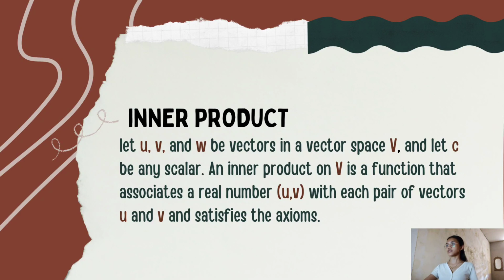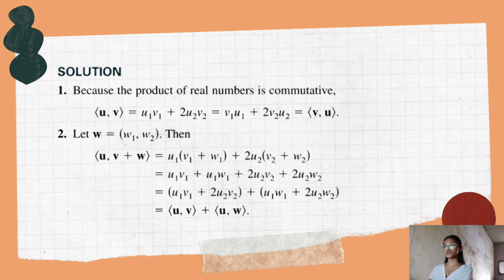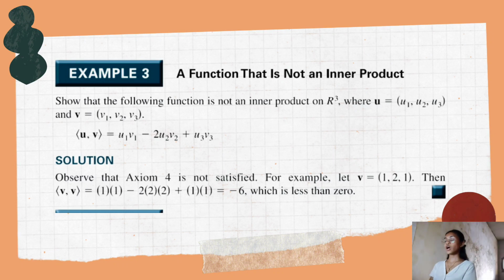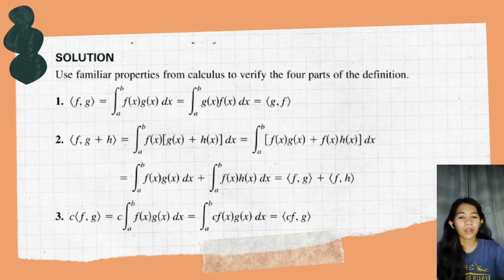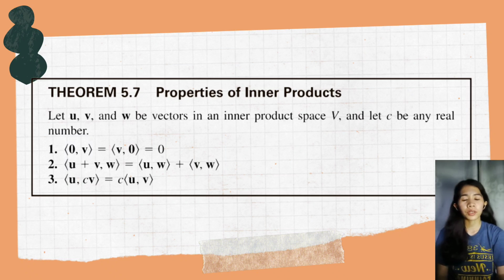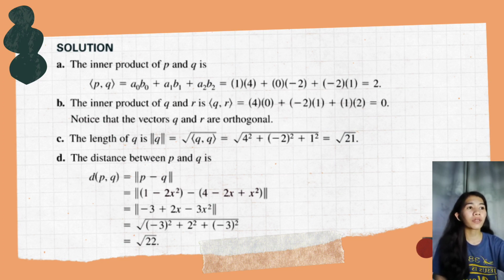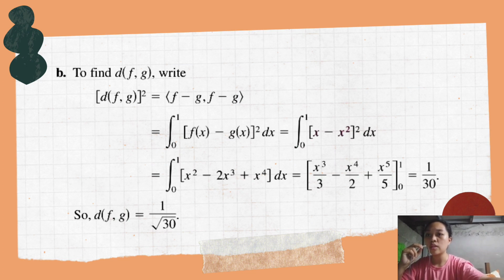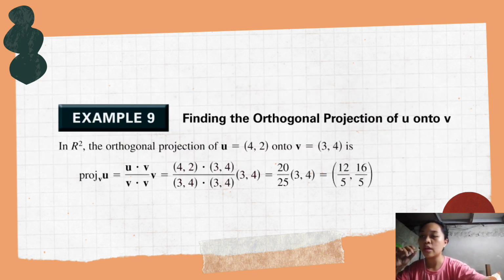5.2 INNER PRODUCT SPACES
(BATOC, BERNAL, BANDOJO)